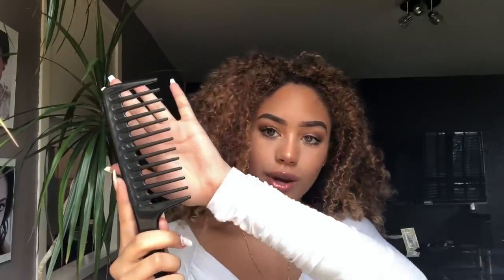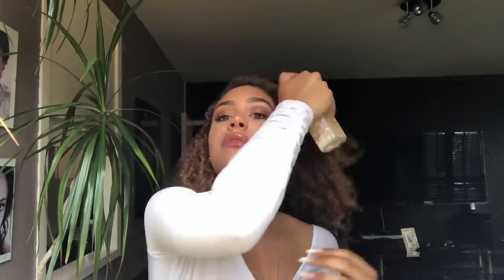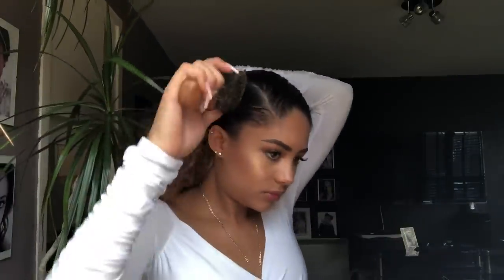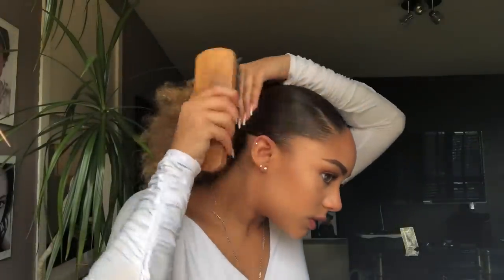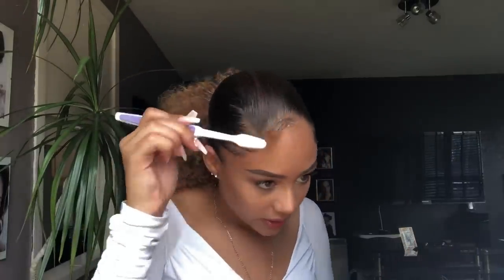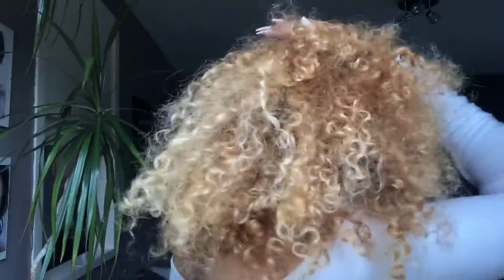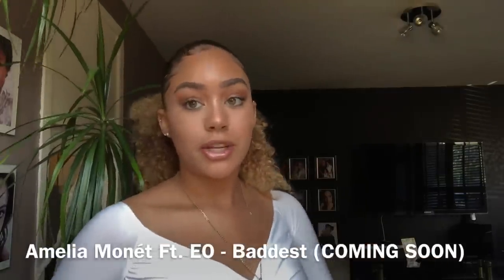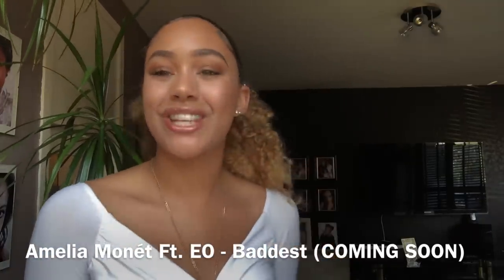How To: Sleek Curly Pony Tail W/ Edges 😍 | Amelia Monét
Sorry I’ve been gone for so long, I’ve been so busy. If you followed me on all social media’s you’d know why. If you’d like to add them now:

21 Buttons: Amelia Monét

Thanks. 💟